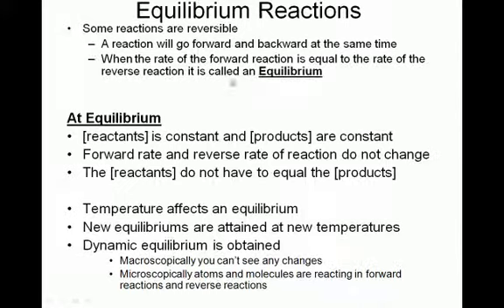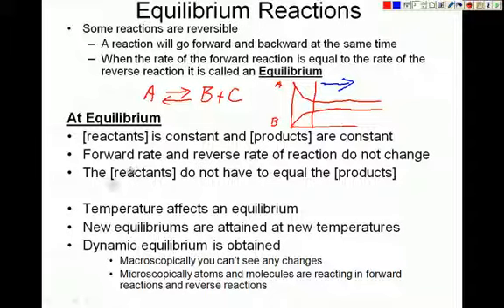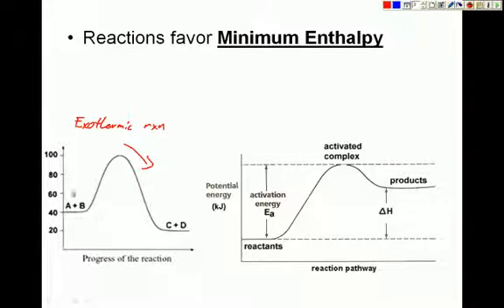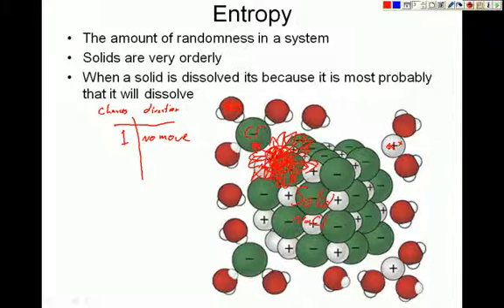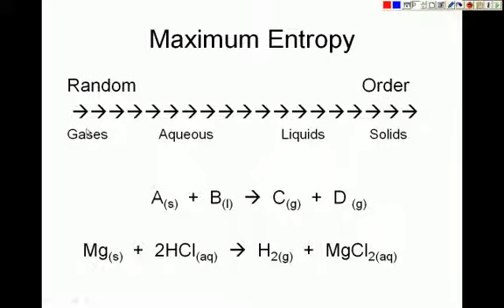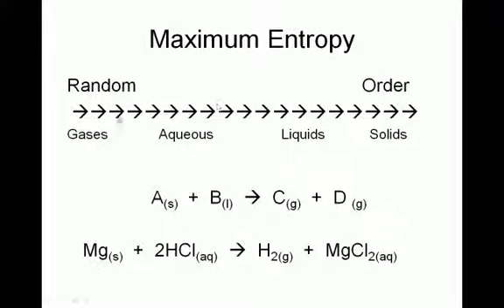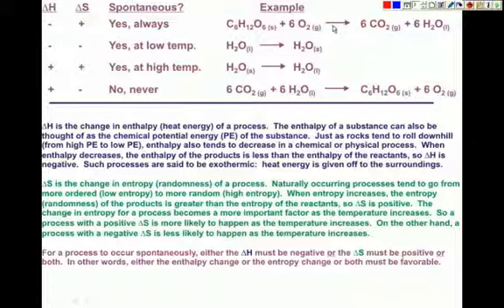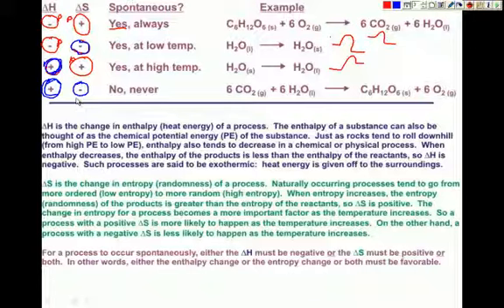Chem 12 BC Unit 2 1